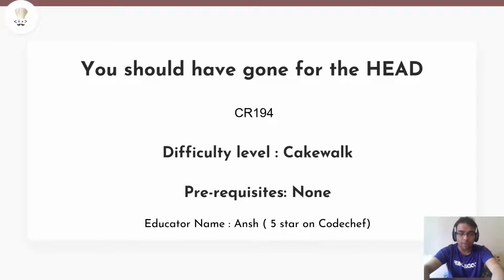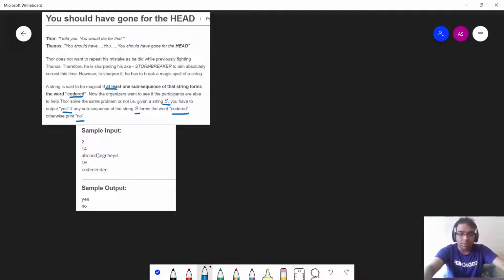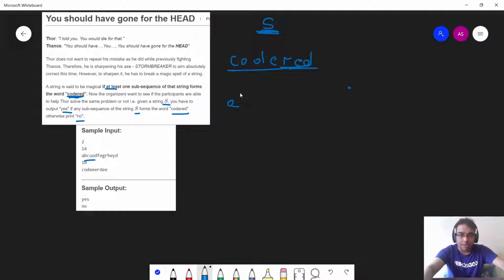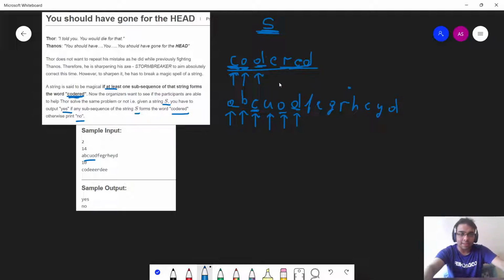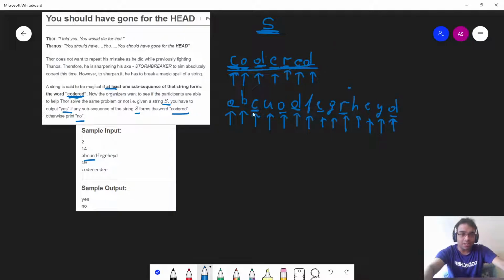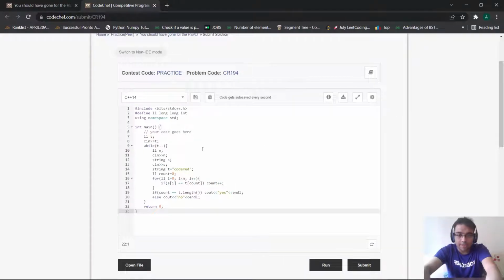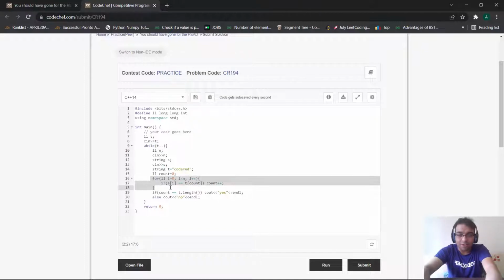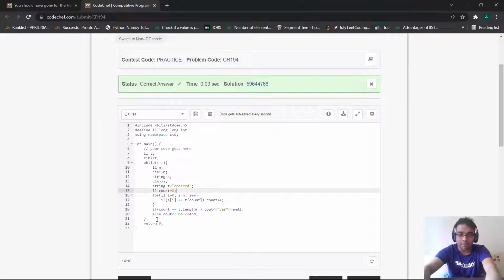CR194 | You should have gone for the HEAD | Coding with Logic: CP Problems Solved Cakewalk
"Improve your skills and logic and master the art of Competitive Programming with CodeChef. It's best if you can solve it yourself. But if you can't, you can always check out the detailed explanation of the problem by our expert educators in these videos where top coders and experts in the industry will explain questions of varying difficulty in detail. In this video, Ansh Sharma will be discussing the problem: You should have gone for the HEAD (CR194 ).

You can skip to watch the relevant parts:
Timestamps
00:00 - Intro
00:24 - Problem Statement, Test Cases and Approach
05:45 - Code
07:24 - Mistakes made by people
07:58 - Outro